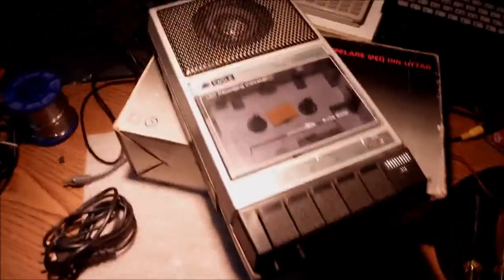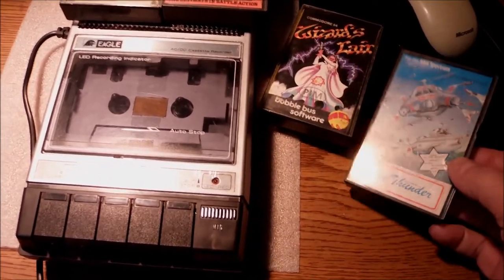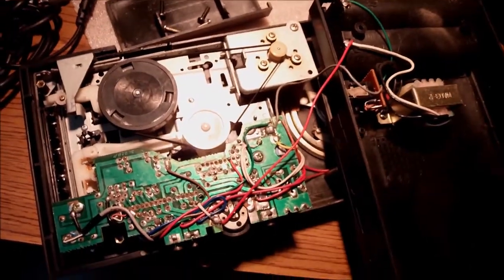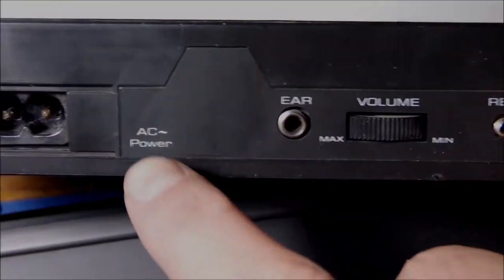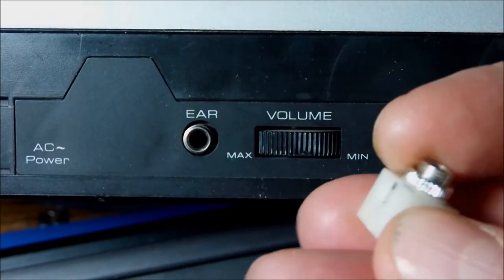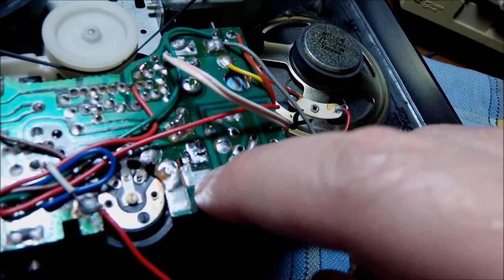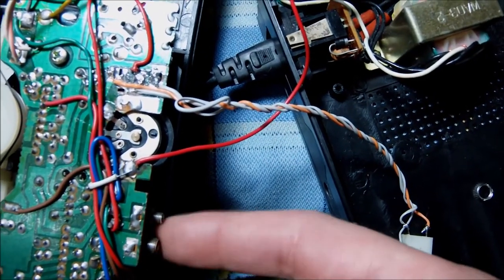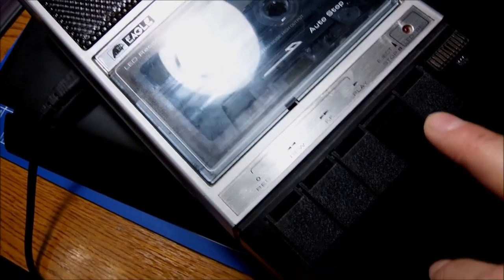8-bit Computers: Tape recorder - Cassette player fix & restore.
The old school Retro Cassette players/Tape recorders are back in action for music, or just
to bring back gaming memories from your 8bit home micro using original media: tapes.

Common failures are the belt that gets worn over time and some broken sockets because of plugging in and out the mono jacks (EAR/MIC).